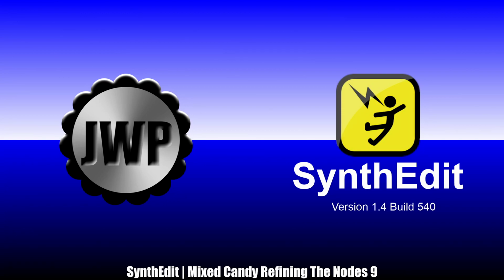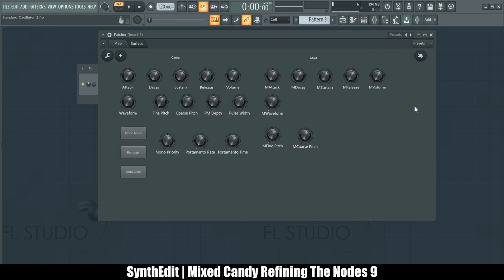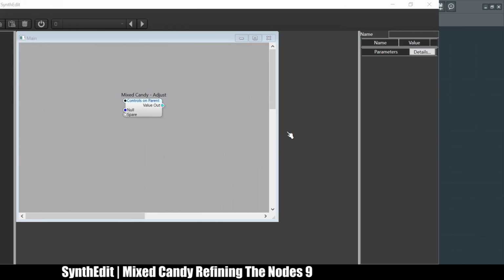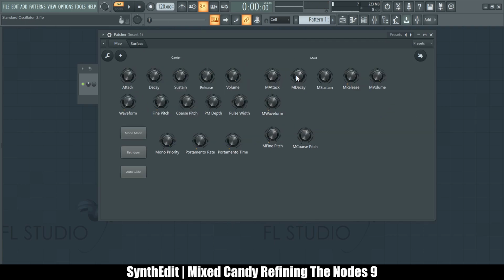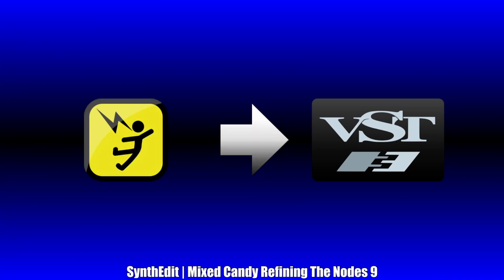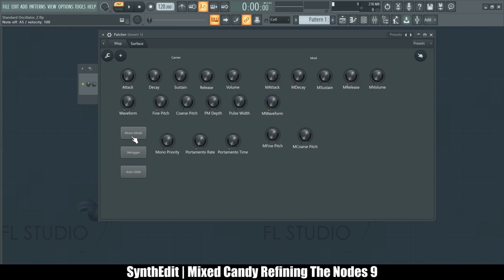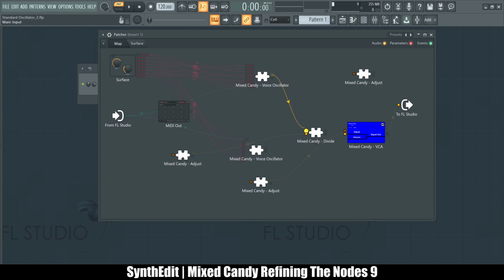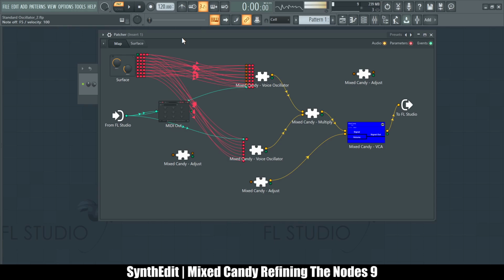JWP|SynthEdit|Mixed Candy Refining The Nodes 9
Development in SynthEdit to refine the mixed candy oscillator node.